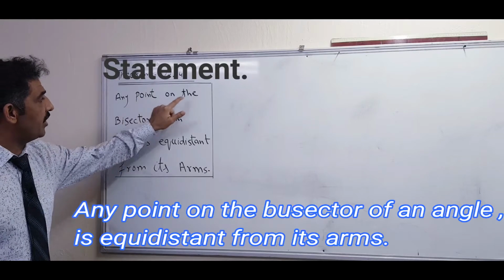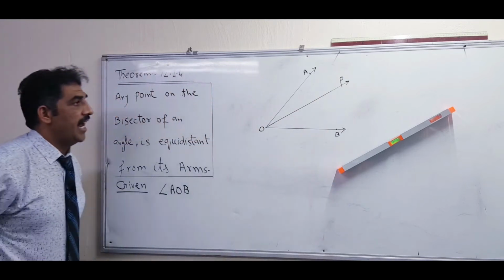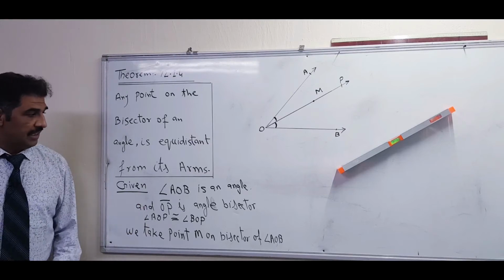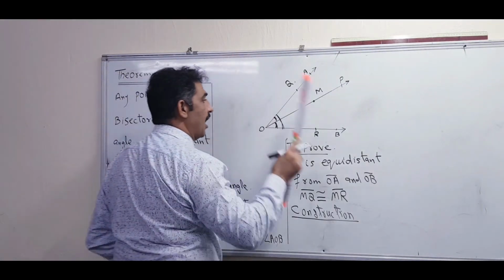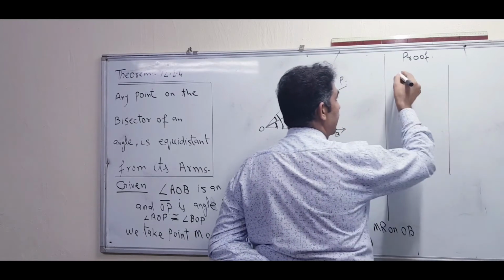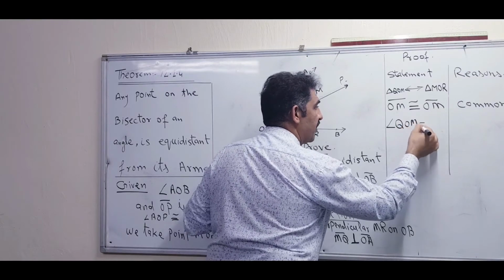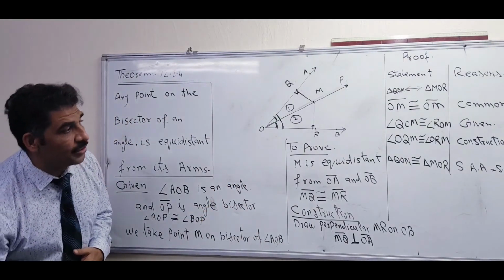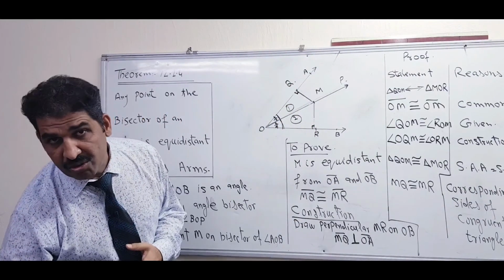Grade-9th maths, chapter ; 12 , theorem -12 .1. 4,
If any point on the angle bisector is equidistant from its arms,